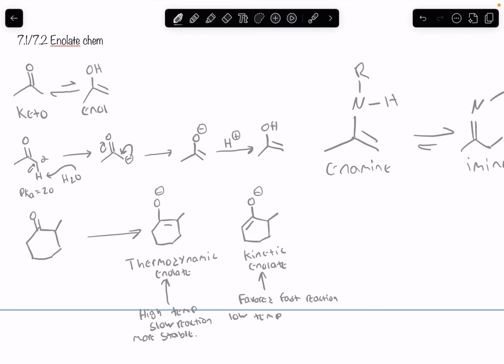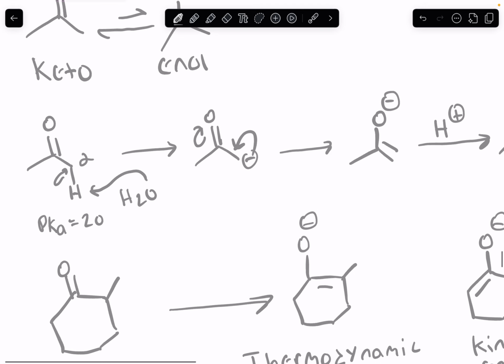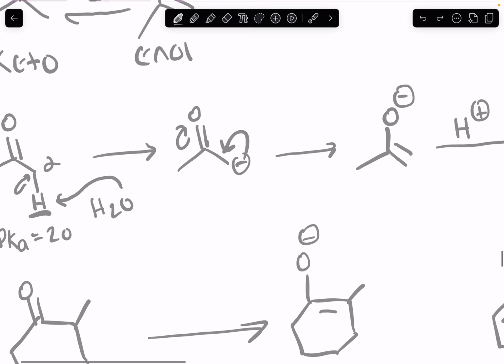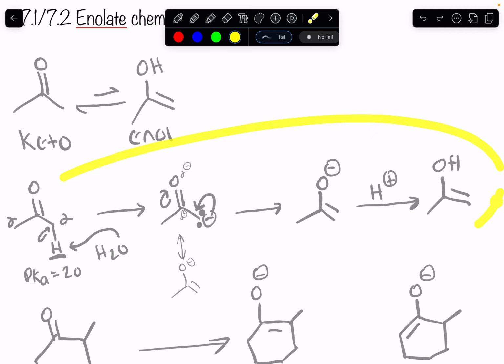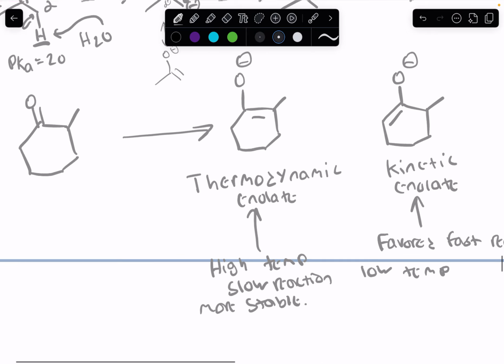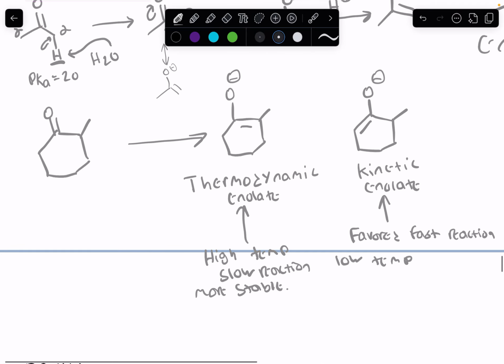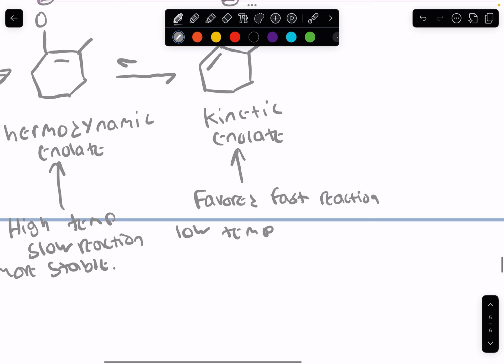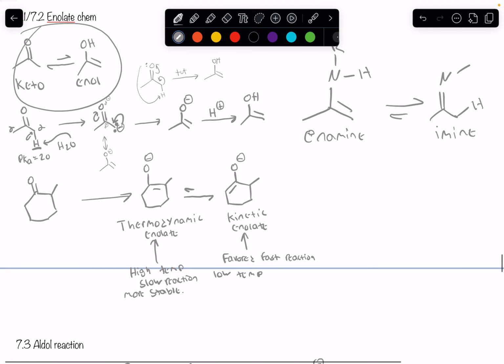MCAT Organic chemistry: 7.1/7.2 Enolates